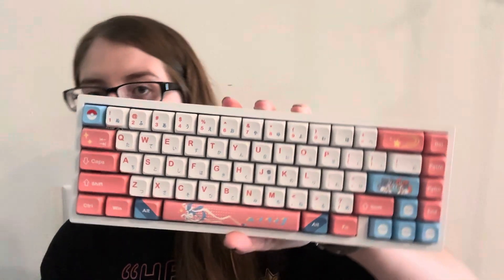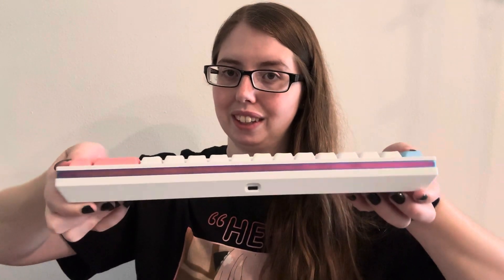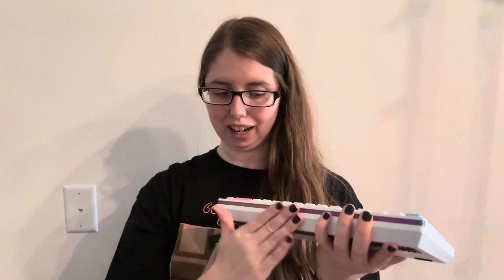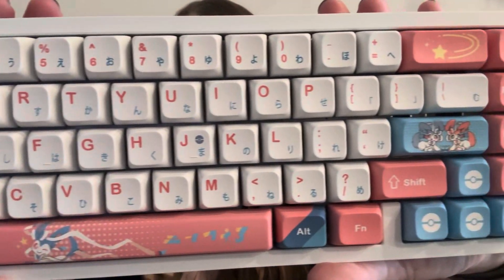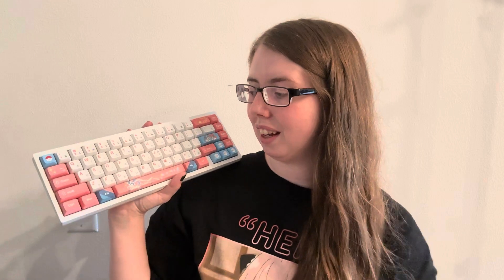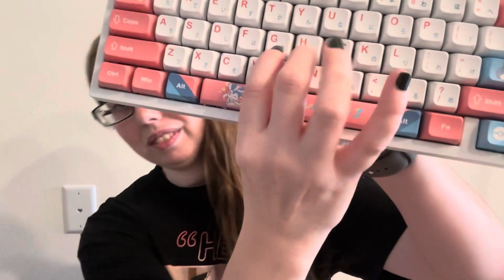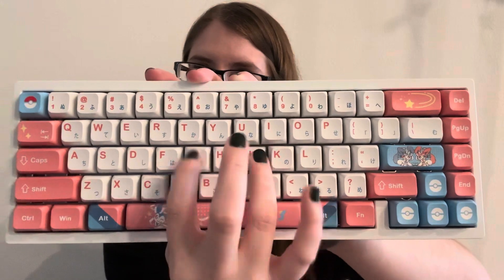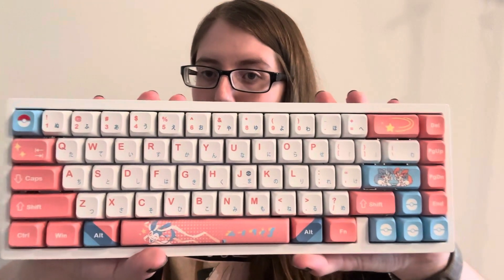My Custom Pokémon Keyboard!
🤍 MY KEYBOARD 🤍

🤍 MERCH 🤍

🤍 MORE CONTENT! 🤍

🤍 SOCIALS 🤍